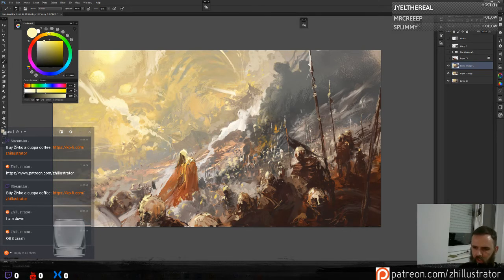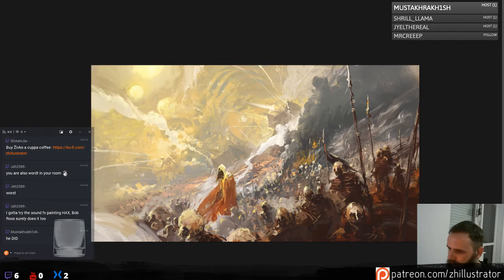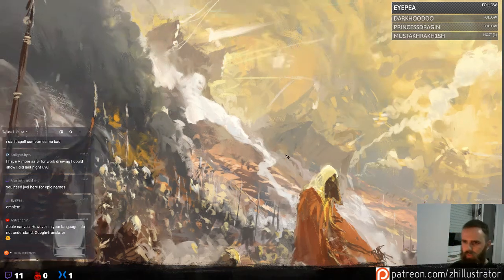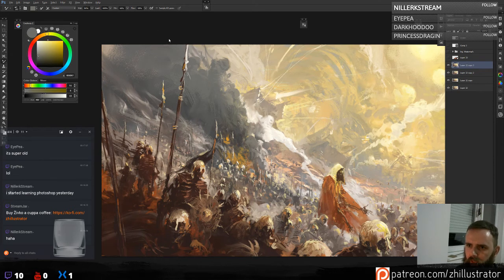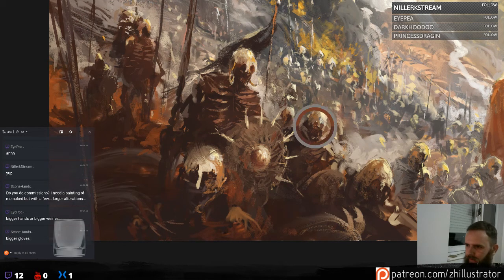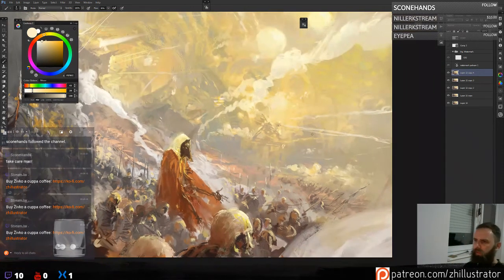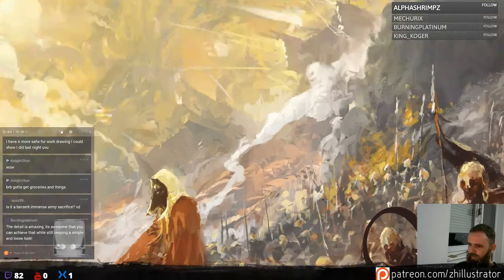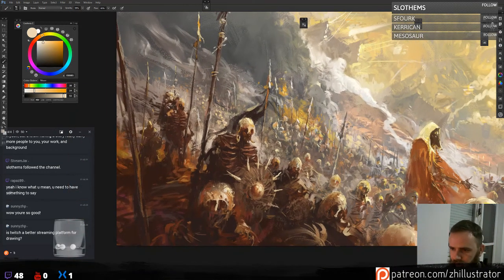Stream 54, part 2 - WIP refine: Invasion!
Second part of the stream in which I refined this image. I had some problems with my OBS, so a part of the stream is missing in this video.

for full size images and more.